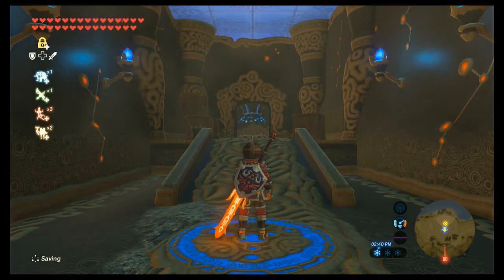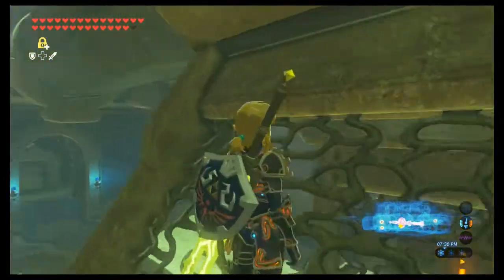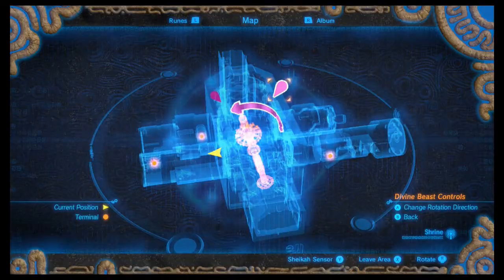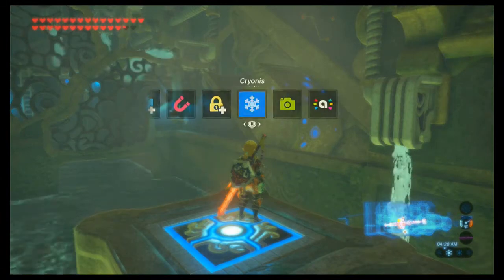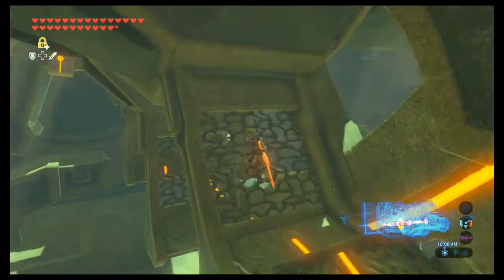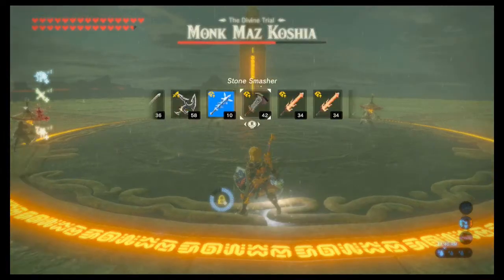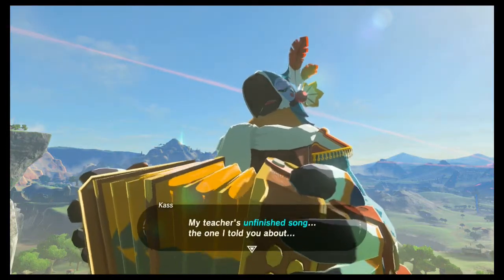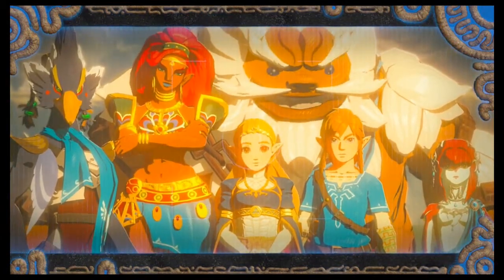The Legend Of Zelda Breath Of The Wild part 51: Song Of Time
That wraps up the DLC